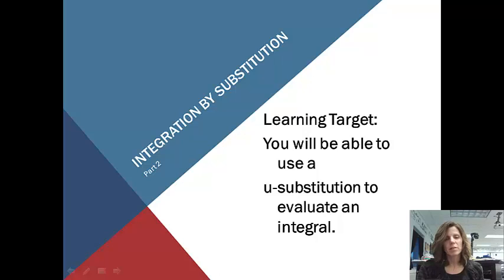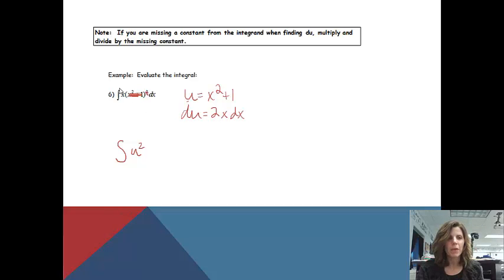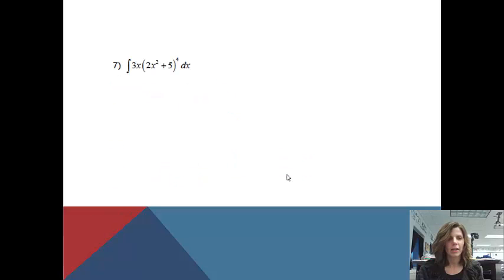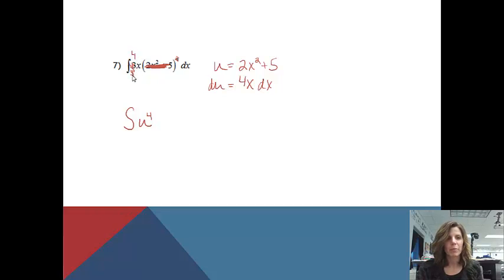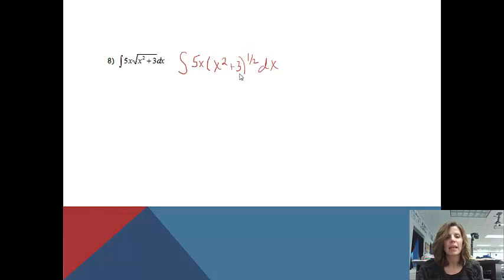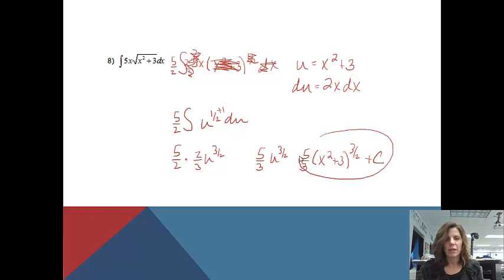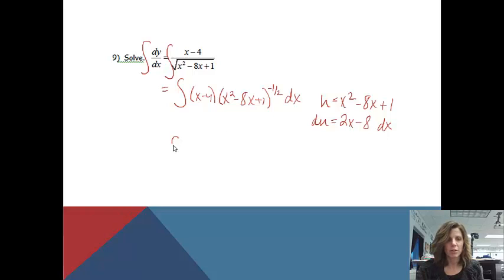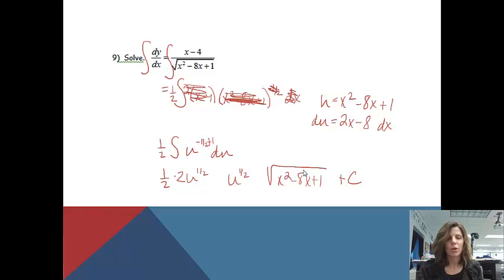Evaluating an Integral Using a U-Substitution Part 2